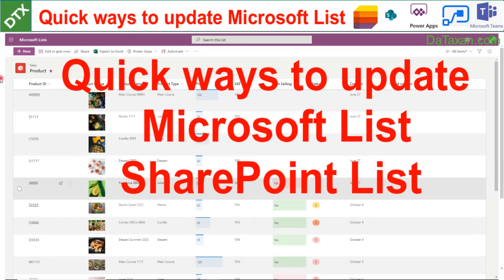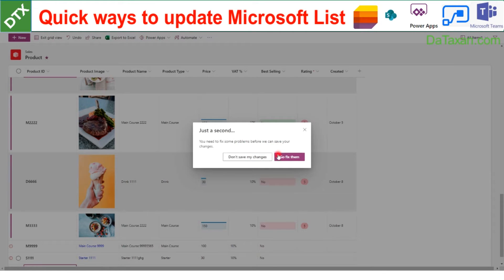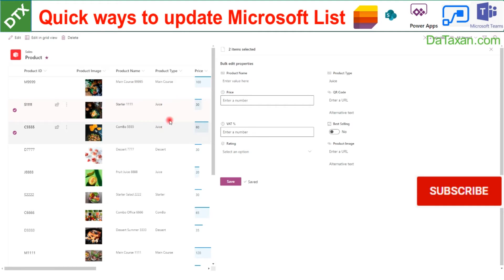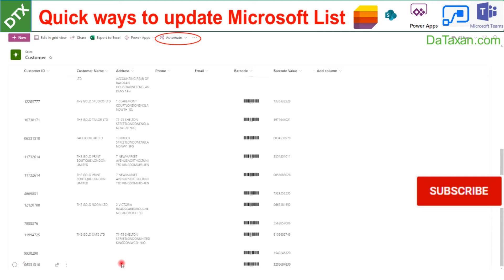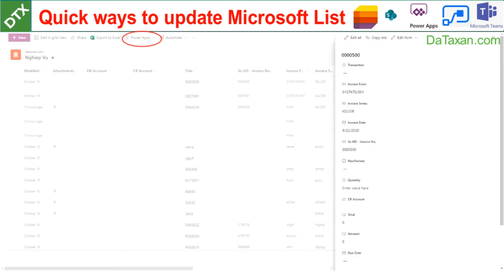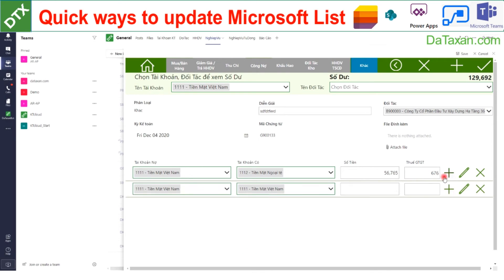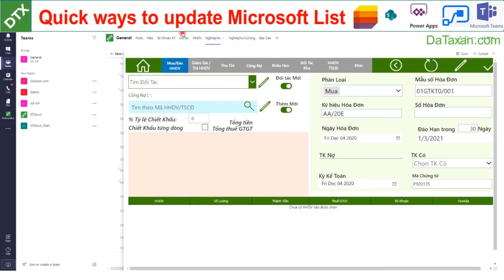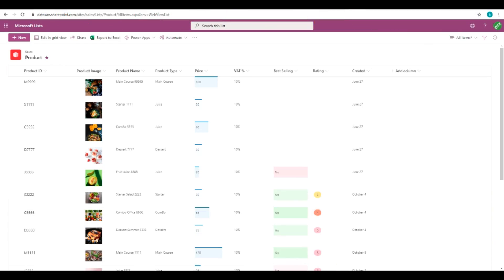Quick ways to update Microsoft Lists / SharePoint Lists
This video will show us a number of Quick ways to update Microsoft Lists / SharePoint Lists

DaTaxan
Applying Technology to Finance, Accounting & Taxation